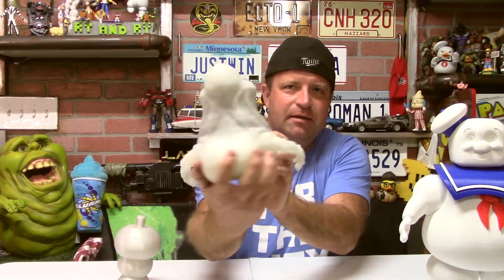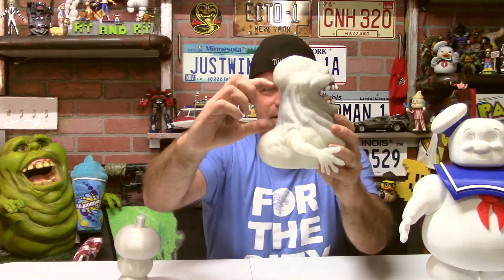Large 3D Printed Stay Puft Marshmallow Man - Glow in the Dark - Ghostbusters